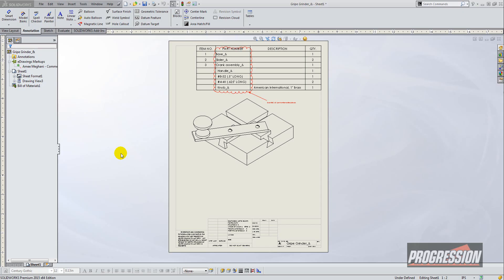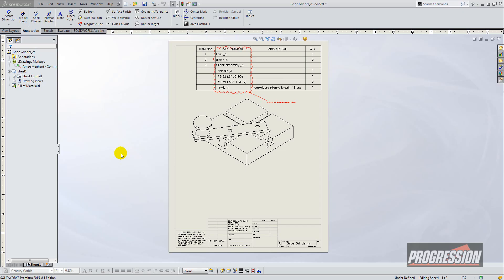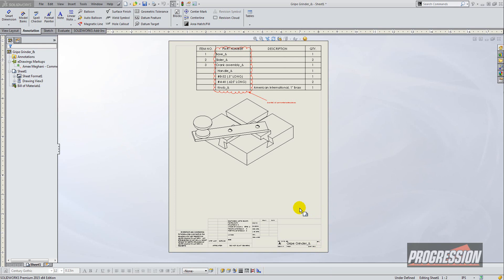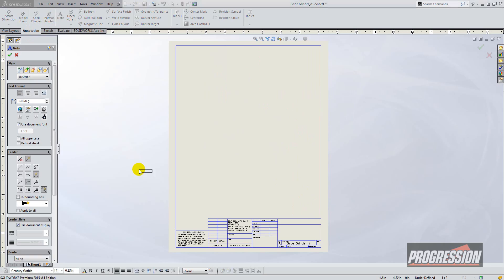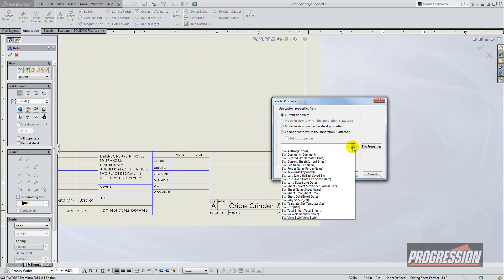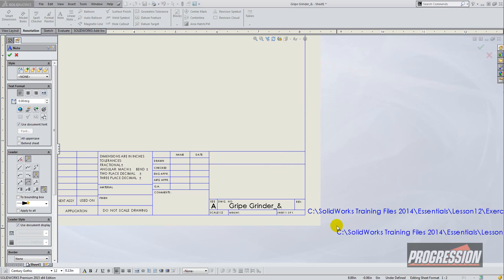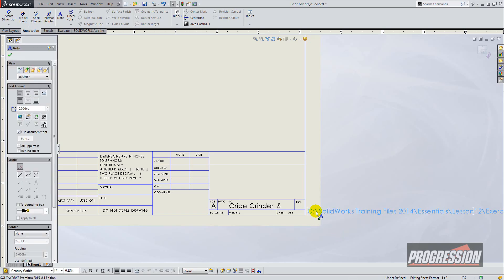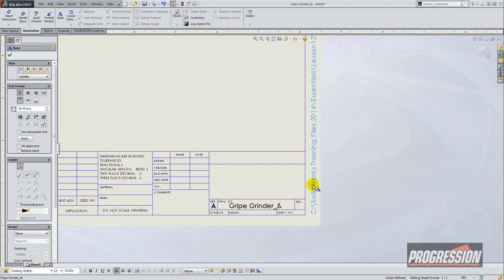1-Minute Tech Tip: Display the File Path on a Drawing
This video shows how to display the file path (file directory or file location) on a drawing sheet in SOLIDWORKS.  (This is an excellent feature to have if you are printing drawings often and have "uncontrolled documents" floating around.